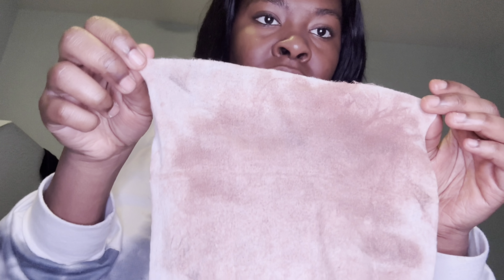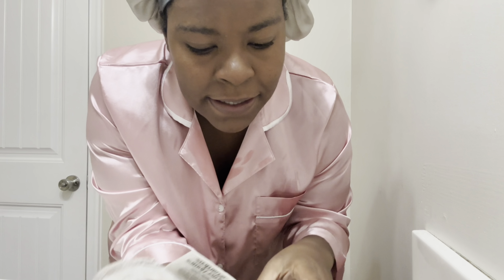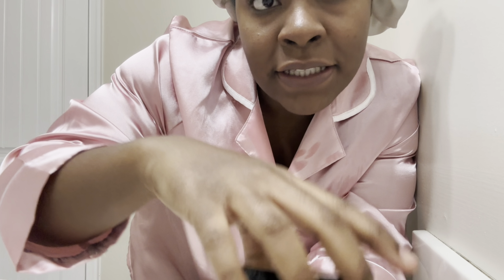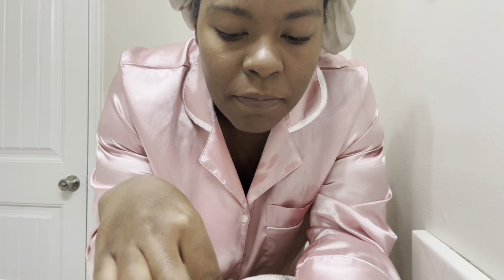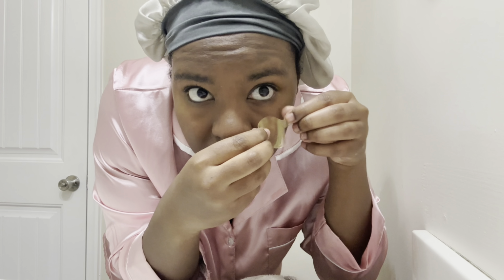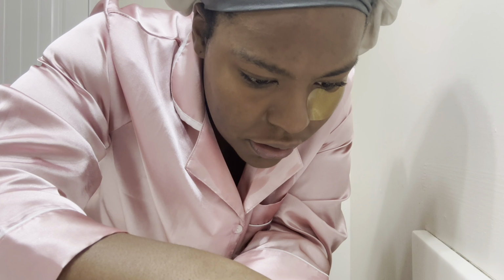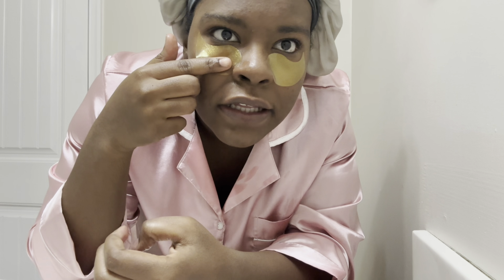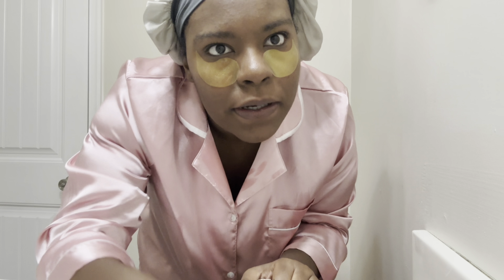GRWM For Bed | Bed Time Routine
Get ready for bed with me!